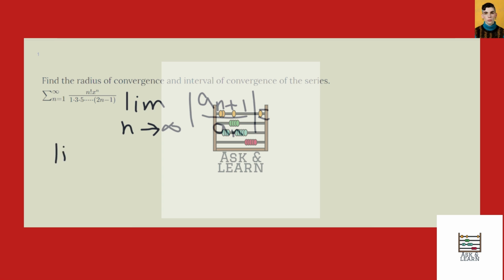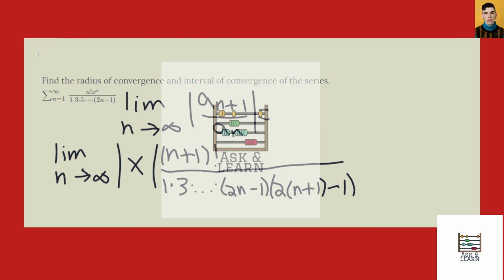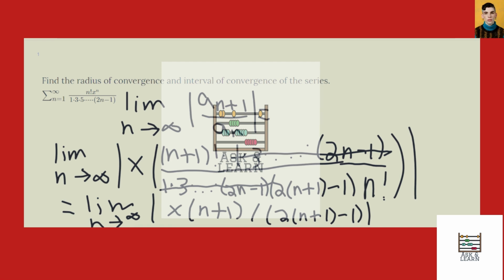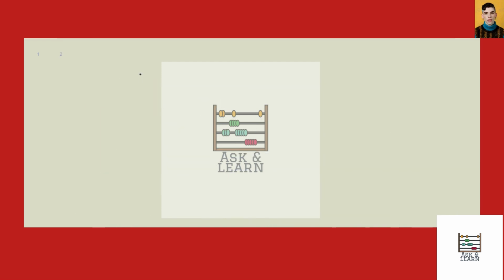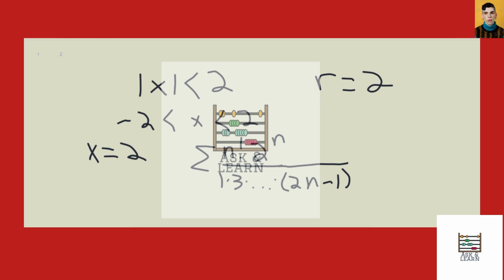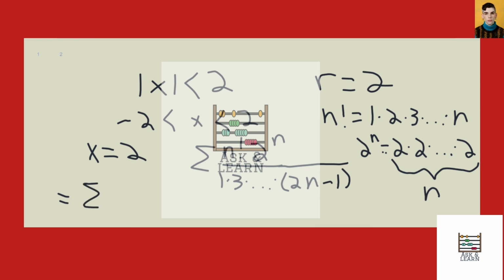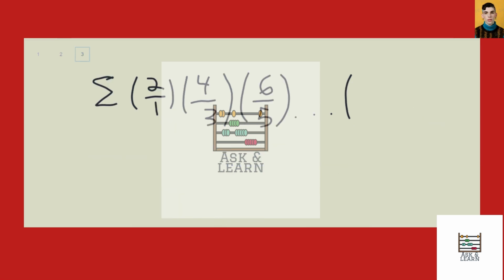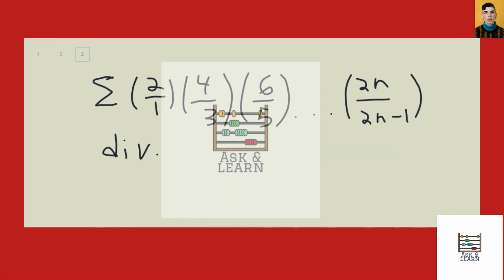Find the radius of convergence and interval of convergence of the series.